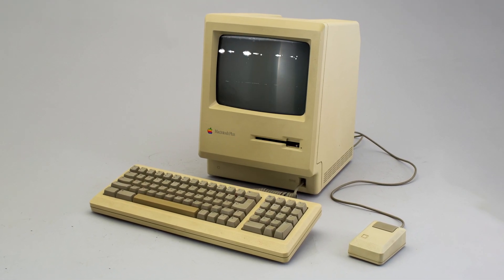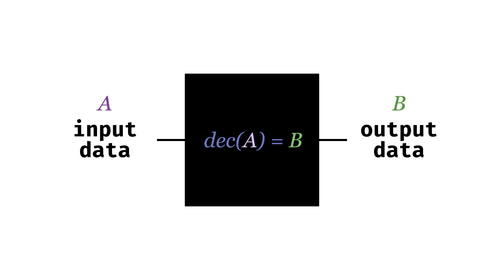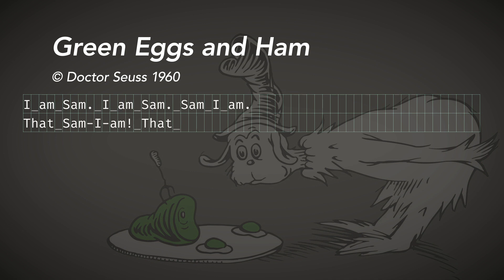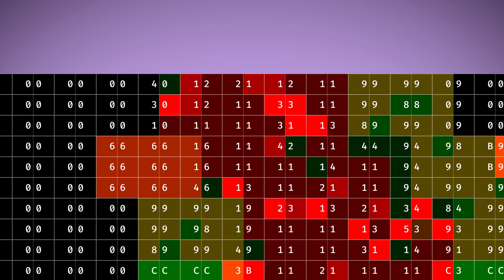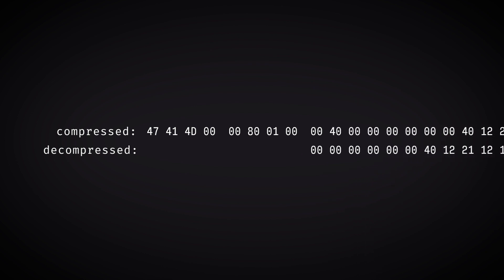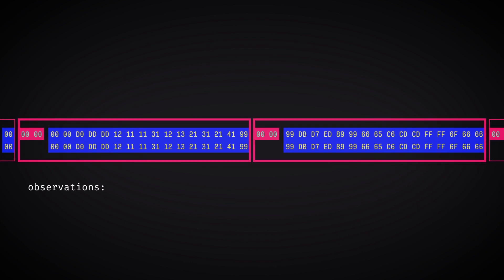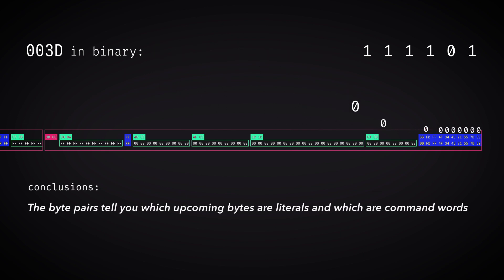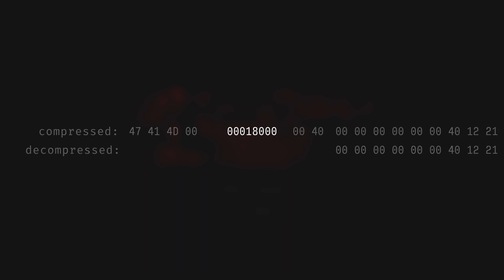Figuring out the Tomba compression/GAM file format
This time we're taking a deep dive back into 2018 and the methods we used to reverse engineer the GAM file format Whoopee Camp used to compress Tomba 1 data. We had no debugger but as it turns out, sometimes just eyeballing the compressed data and the decompressed data is enough to draw enough insight to figure out what the scheme is all about.